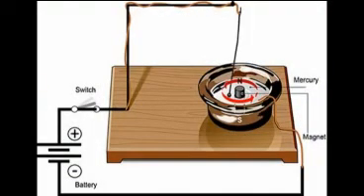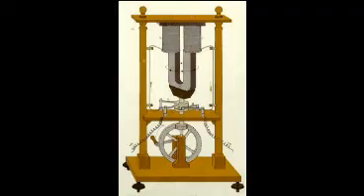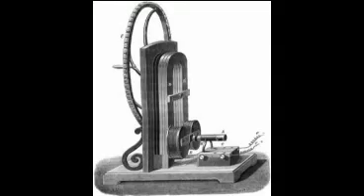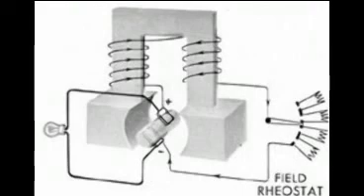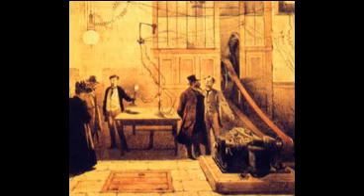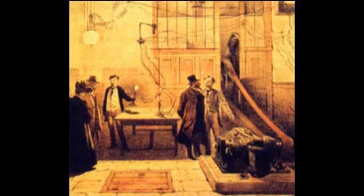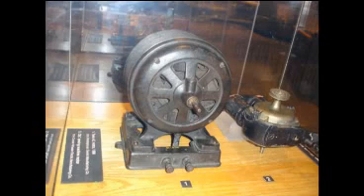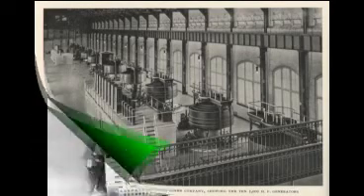The History of Power Generation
The History of Power Generation By Chris Lewis extra voiceover from Radiodaddy. This video gives an overview of the history of the generation of electricity by mechanical means.

Chris Lewis
Amateur Film maker: Chris Lewis